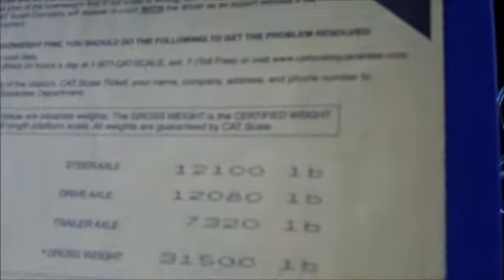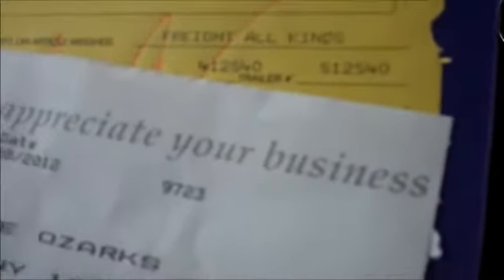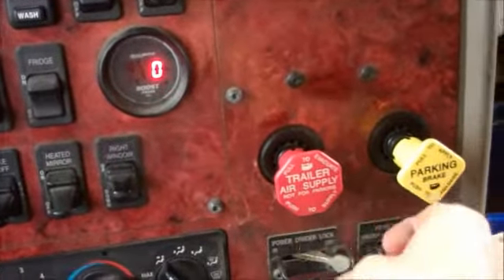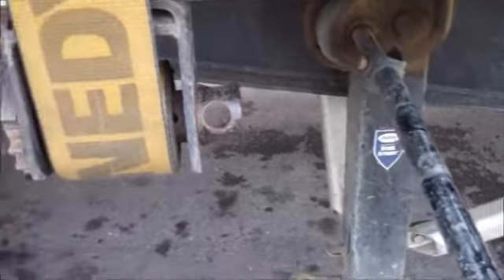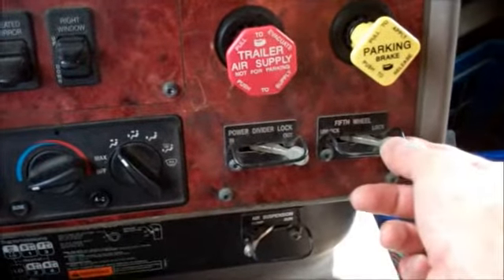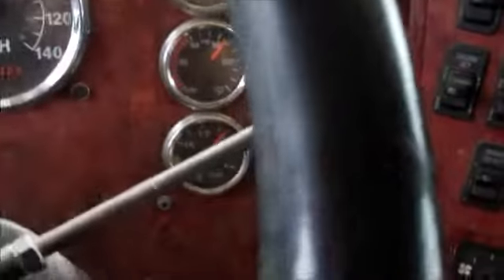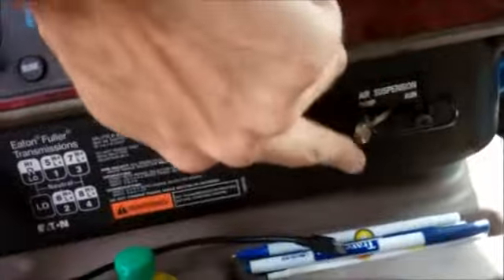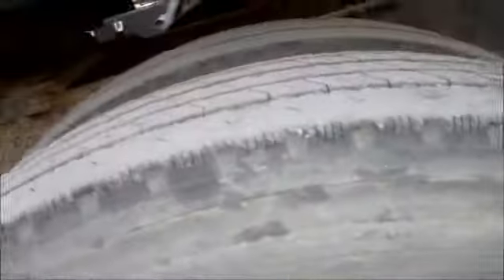HOW TO MOVE THE FIFTH WHEEL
A couple of tips on how to reposition the fifth wheel on a tractor when it's hooked up to a heavily loaded trailer.